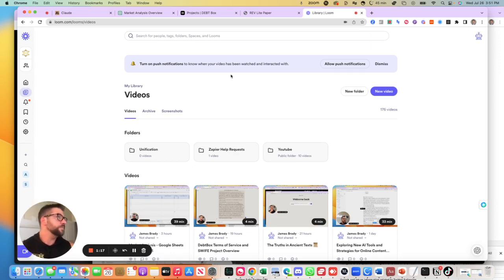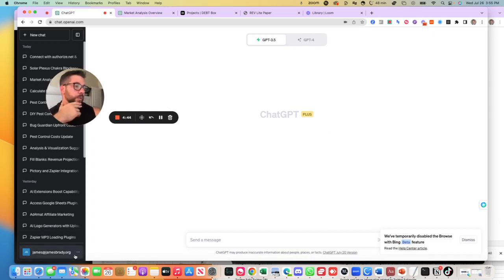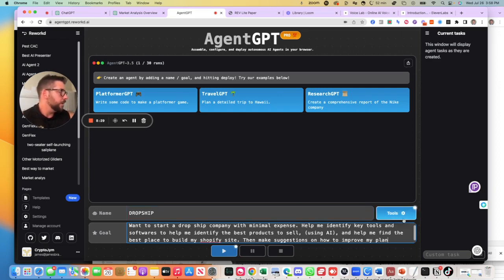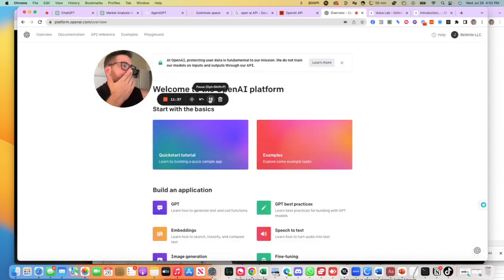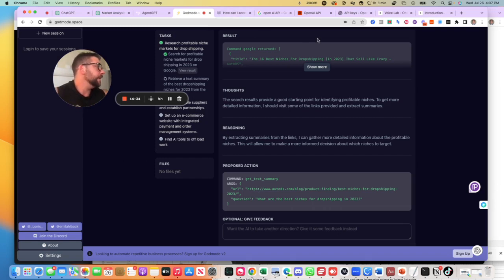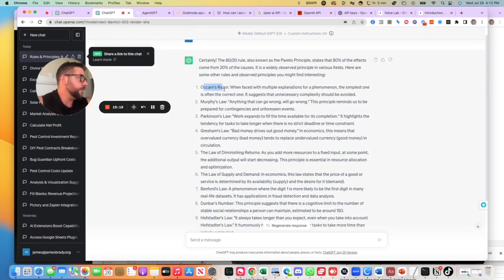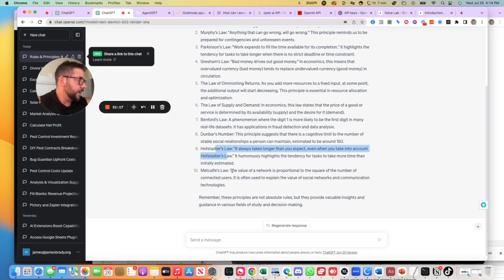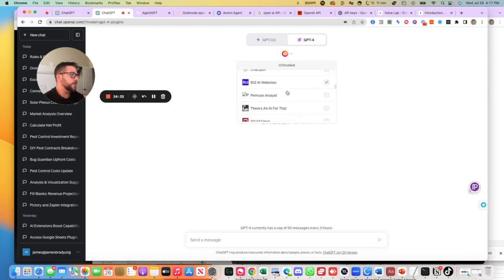New Tools for Enhanced Understanding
In this video, I will introduce you to some new tools that will greatly enhance your understanding of various subjects. I will demonstrate how to create and utilize these tools effectively, and explain their significance in developing a deeper understanding of any topic. Additionally, I will discuss the impact of societal structures on our perception of information and provide insights on how to navigate through the vast amount of available data. Join me on this journey to expand your knowledge and improve your learning process.
Chapters
Generated by Loom AI
00:00
Introduction
01:19
Understanding the Cloth System
03:41
Exploring the Code Interpreter
05:16
Utilizing the Text-to-Speech Module
06:31
Working with Excel Sheets
07:01
Analyzing General Costs
07:41
Using AI for Product Research
11:18
Ensuring Data Privacy and API Key Setup
12:46
Researching with God Mode and Agent GPT
16:38
Interacting with All-Knowing God
19:28
The Importance of Time Management
20:34
Understanding the Law of Diminishing Returns
21:40
Exploring Perplexity and Reflectivity
22:16
Scraping Transcripts from YouTube Videos
23:12
Exploring Autonomous Market Research